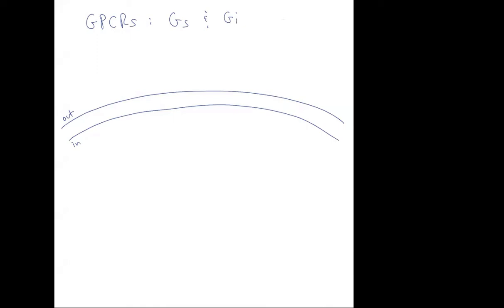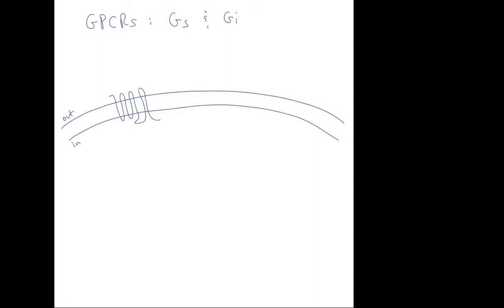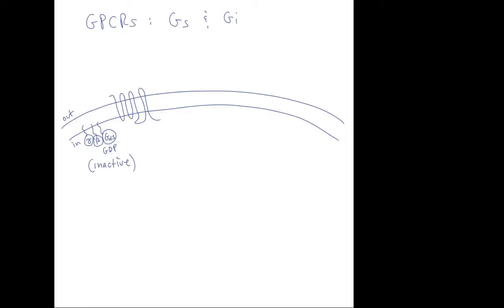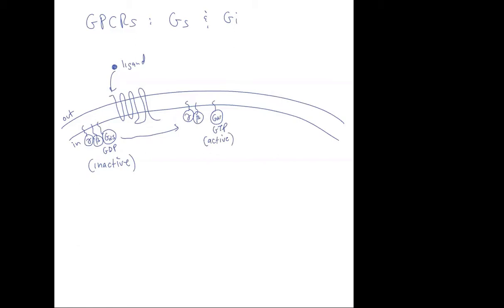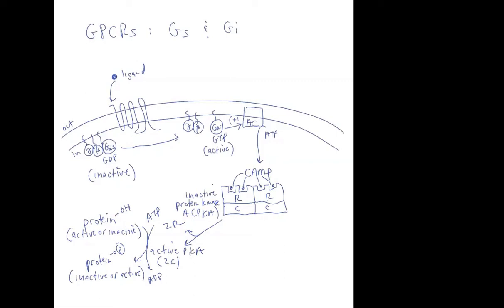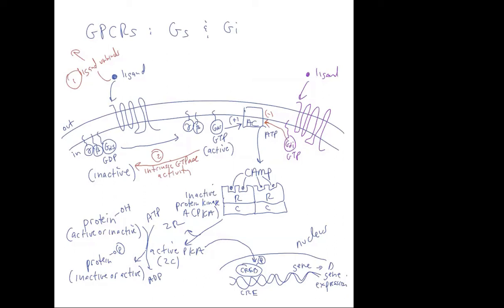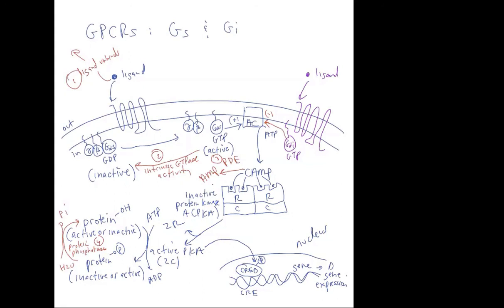Schneid Guide to GPCRs: the Gs and Gi Pathways